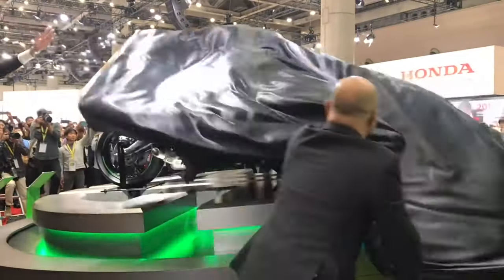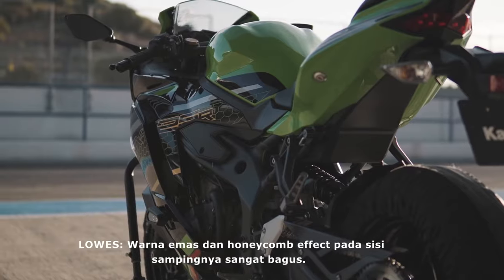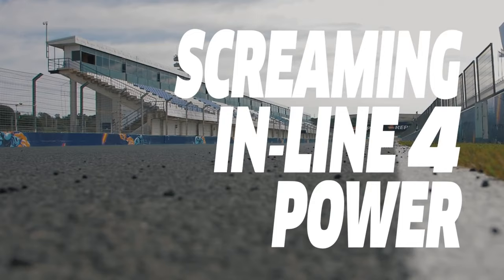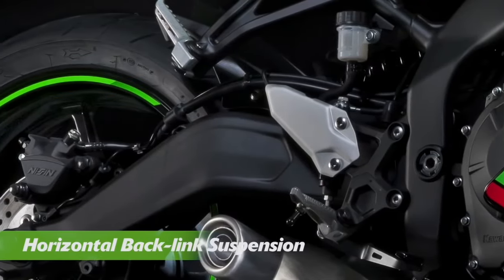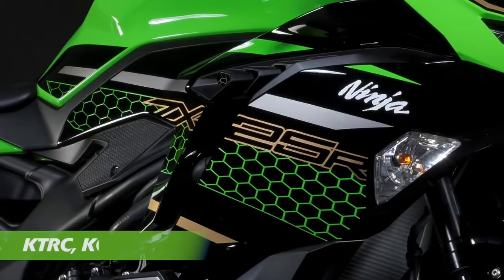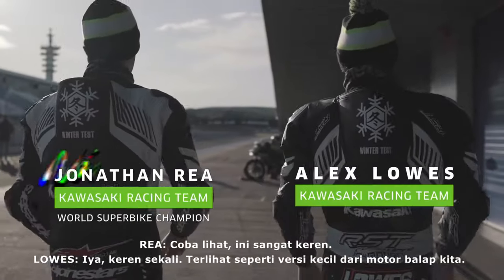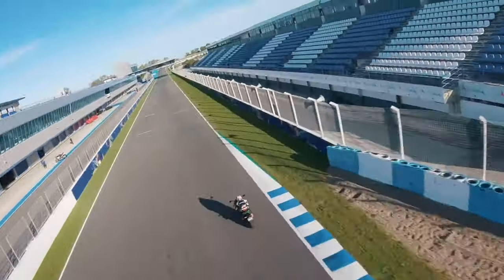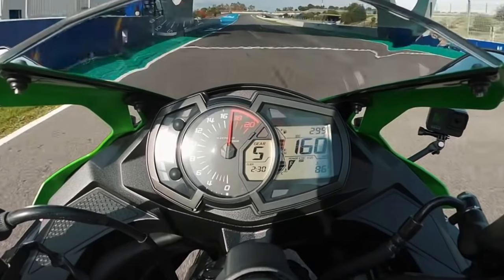Kawasaki Ninja ZX25R Malayalam Expectation Review || Ninja ZX25R Inline Four Cylinders Engine